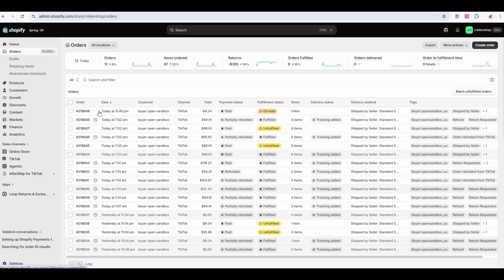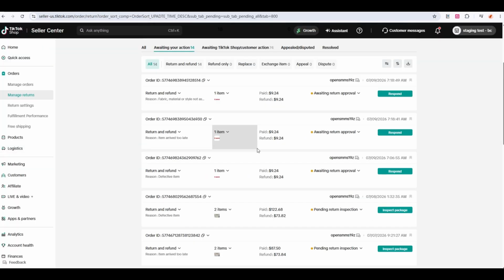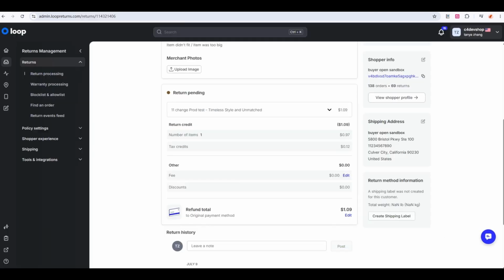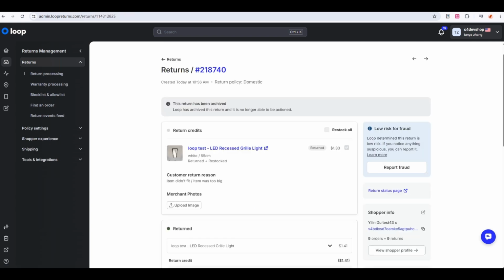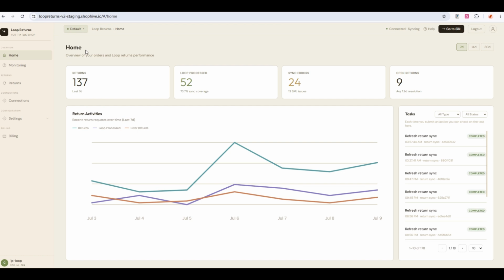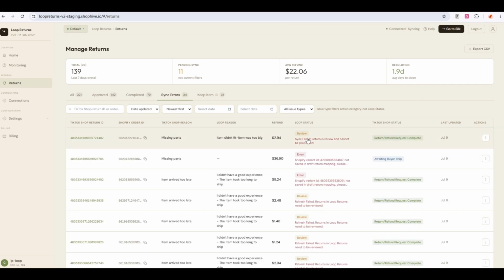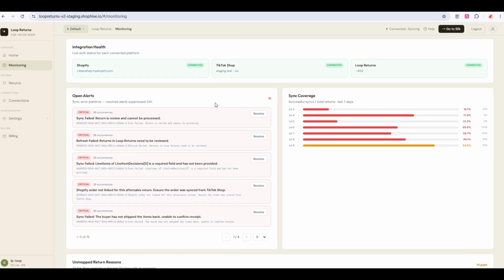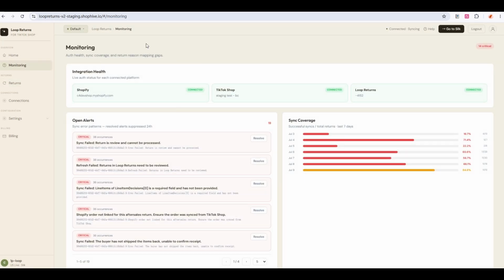Silk Loop Returns Integration v2.0 - How to Process Returns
Learn how to manage TikTok Shop returns using the new Silk Loop Returns Integration UI.

In this tutorial, we'll walk through the complete day-to-day return workflow after your integration has been successfully configured. You'll learn how return requests are automatically synchronized between TikTok Shop, Shopify, and Loop Returns, and how to efficiently manage returns using the redesigned interface.

In this video, you'll learn how to:

Understand how orders and returns are synchronized
See how approved, rejected, and refund-only returns are handled automatically
Generate shipping labels manually or automatically
Process or reject returns in Loop Returns
Monitor return synchronization and integration health
Use the Home dashboard, Returns page, and Monitoring page
Troubleshoot synchronization issues and unmapped return reasons

By the end of this guide, you'll understand the complete operational workflow and know how to monitor and manage return processing with the new Silk Loop Returns Integration.